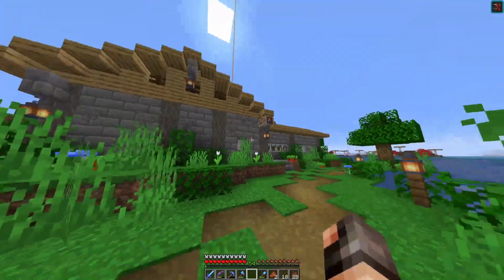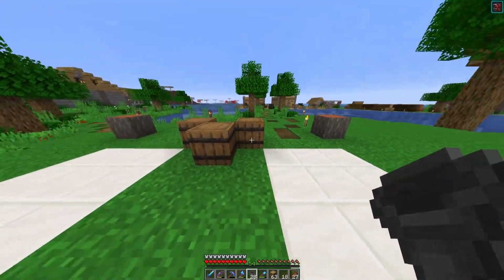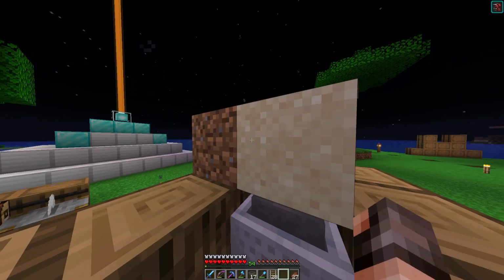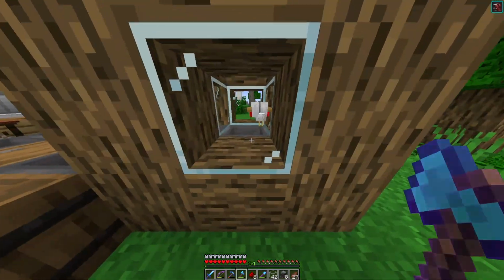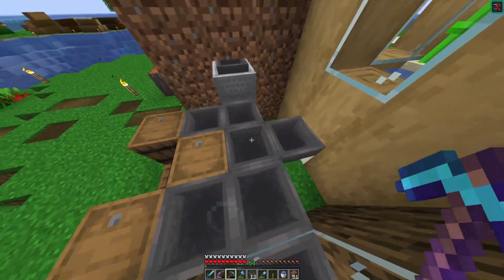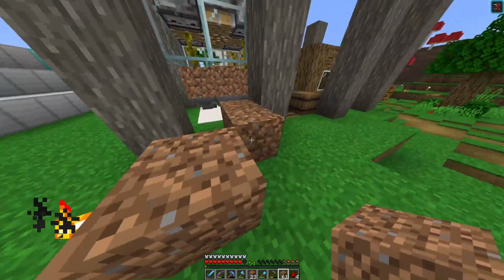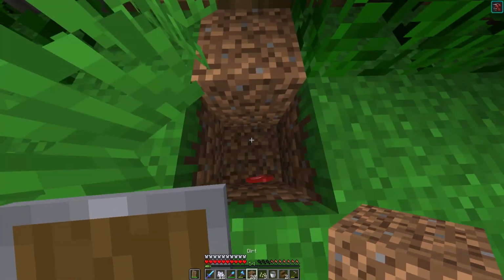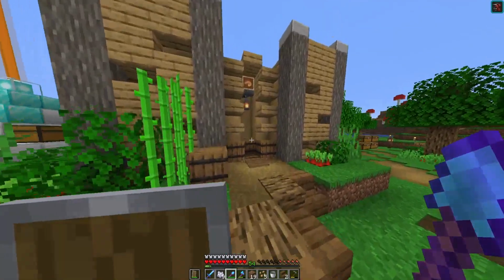WildCraft Season 3 Ep 26 - Pumpkin Pie Farm [Vanilla Minecraft 1.15.2] Let's Play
WildCraft Season 3 Episode 26

Continuing our new Let's Play Vanilla Minecraft series. But with new rules in Walking dead Mode

Today with build our pumpkin pie farm, using an auto sugar cane farm and auto pumpkin farm